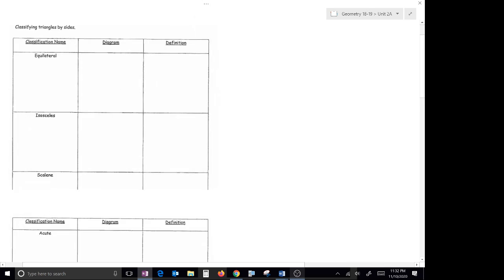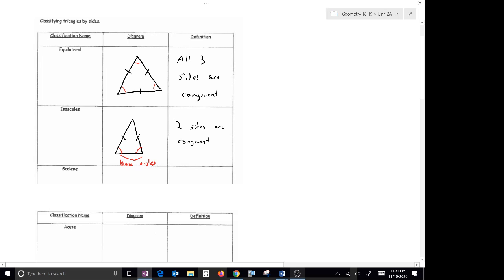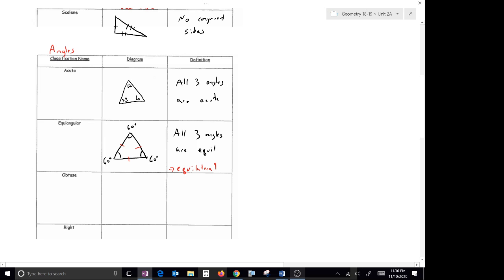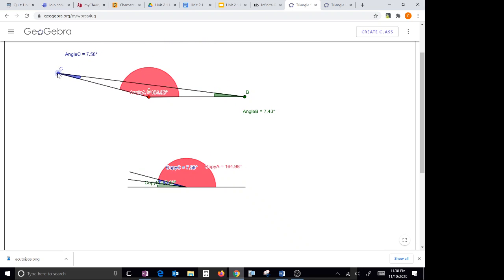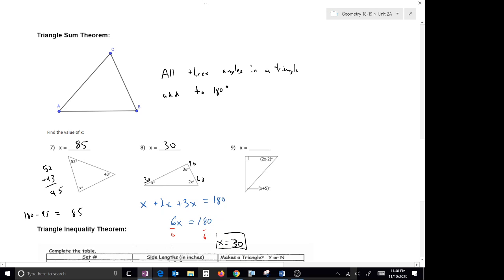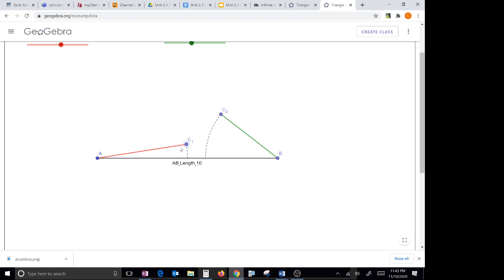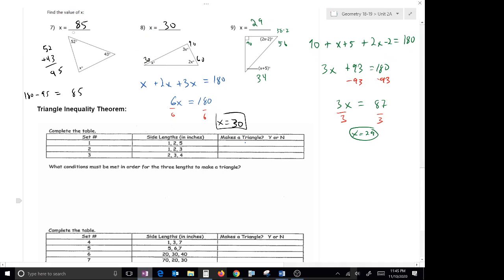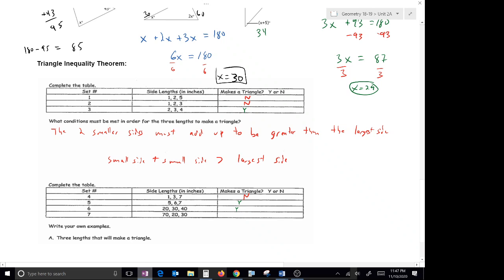Geo Unit 2.1 Lesson1